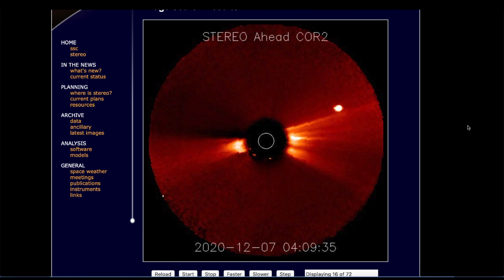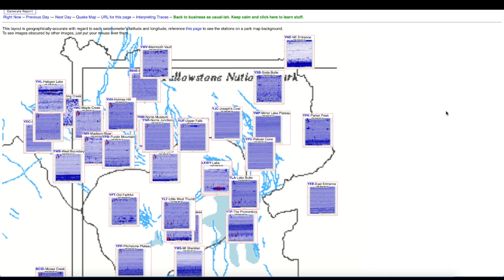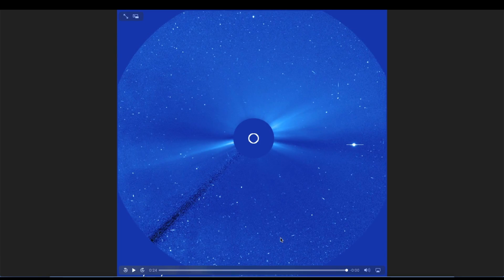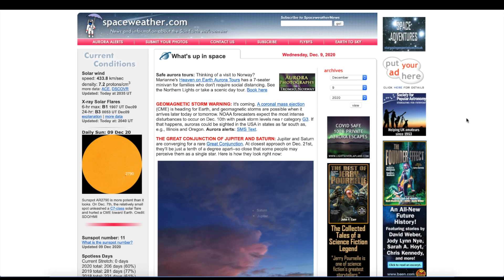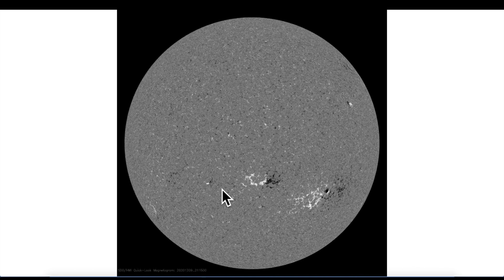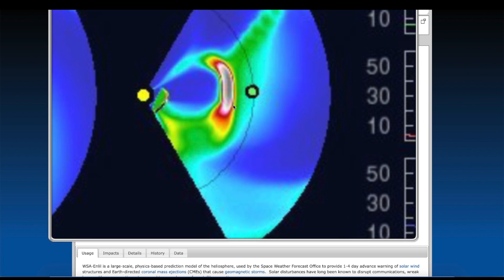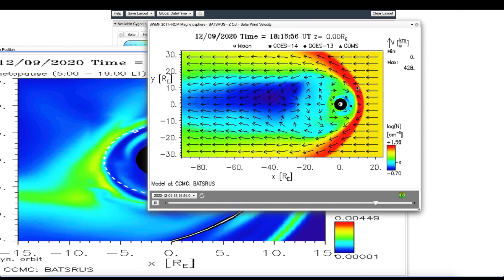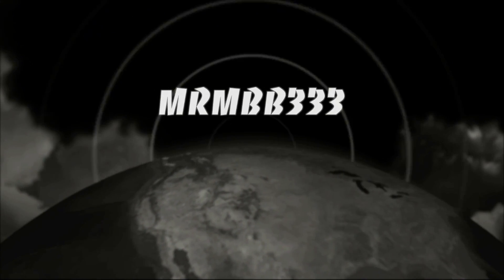*GEOSTORM BREWING* - Sun Hurls HUGE Coronal Mass Directly at Earth and COULD be Beneficial!